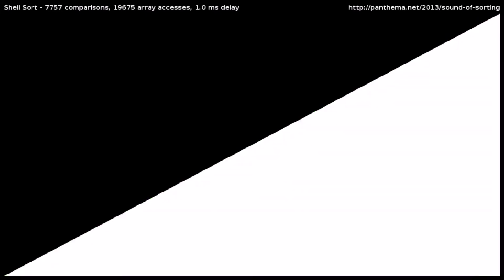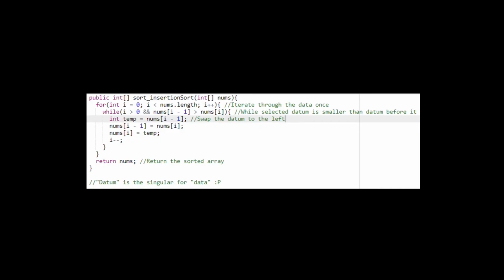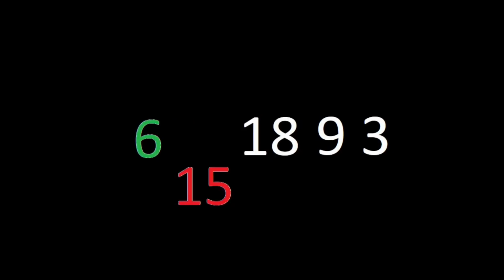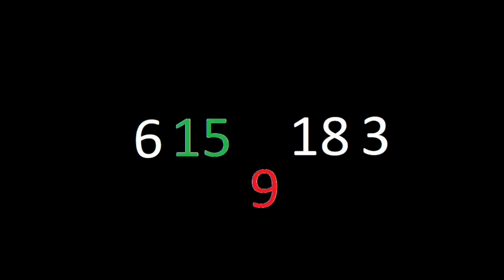What is insertion sort?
Another school assignment, yay

Short answer: insertion sort is a sorting algorithm which uses a for loop and a while loop to continuously move a selected element and then inserts it into the correct position.

Long answer: watch the video ;)